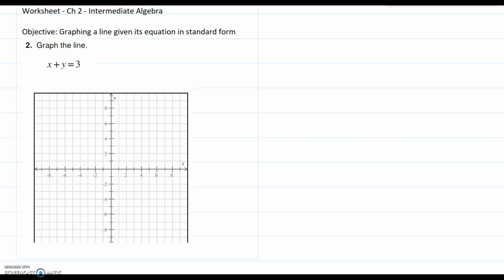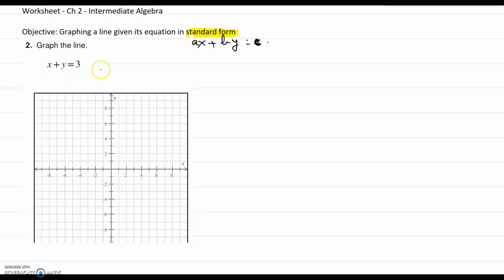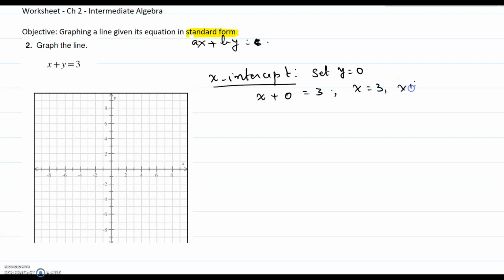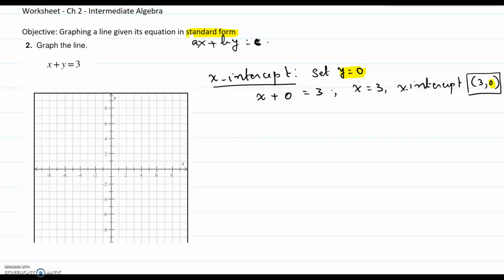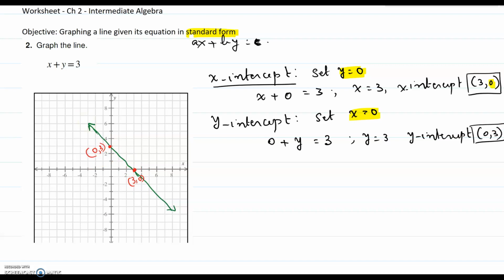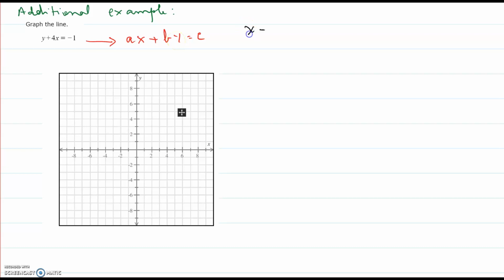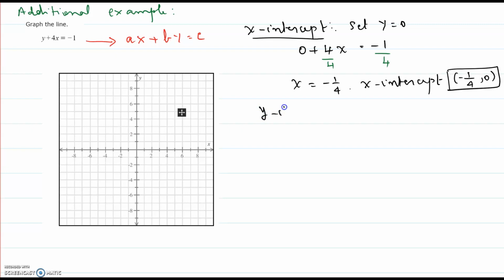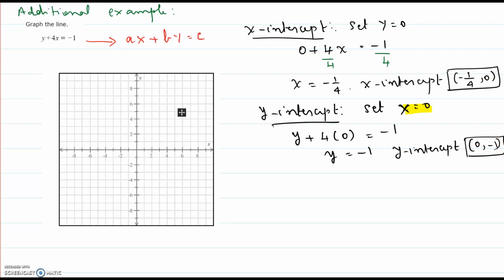2. Graphing a line given in standard form - Worksheet - Ch 2 - Intermediate Algebra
2. Graphing a line given in standard form - Worksheet - Ch 2  - Intermediate Algebra
(with an additional example)